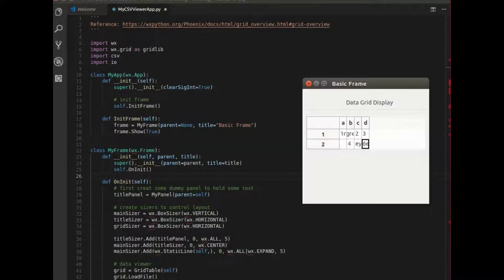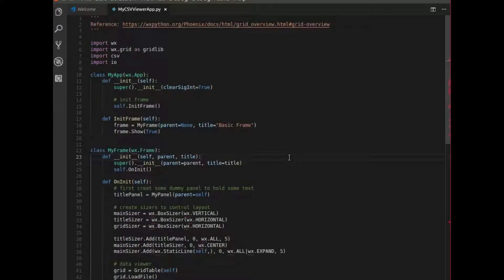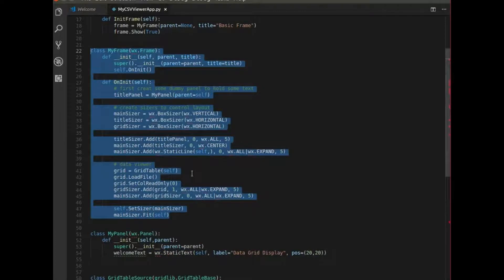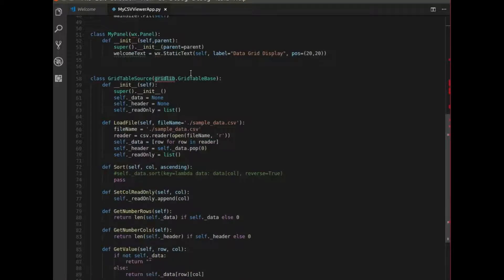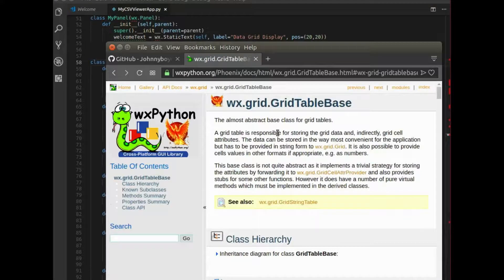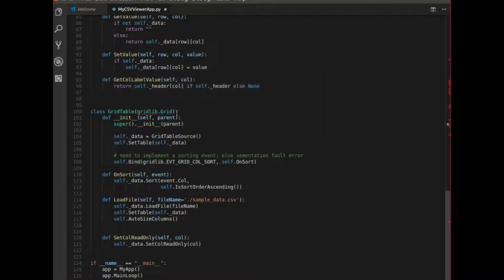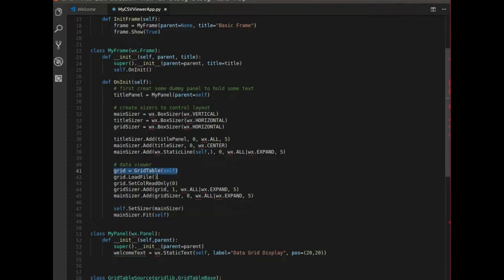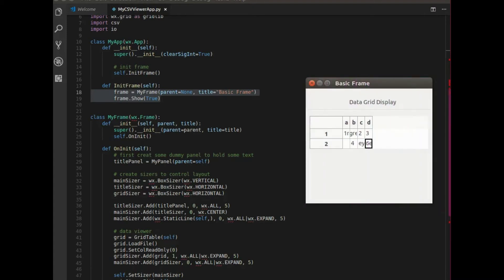wxPython Tutorial 07: CSV Data Viewer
Tutorial video on how to load CSV data onto your desktop applications